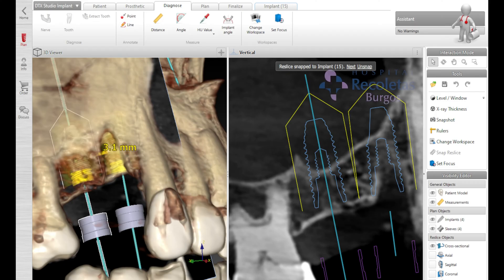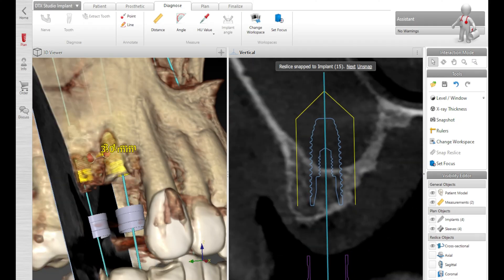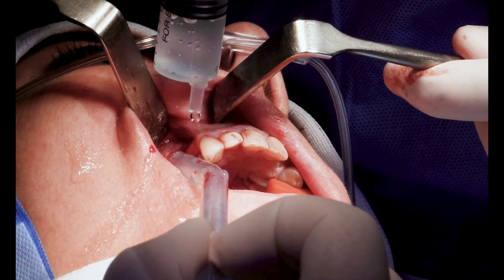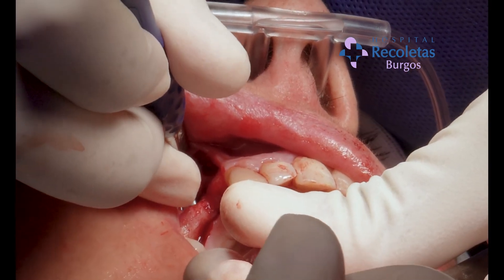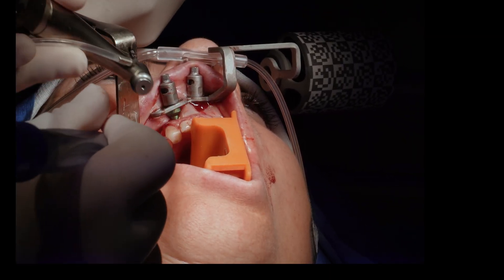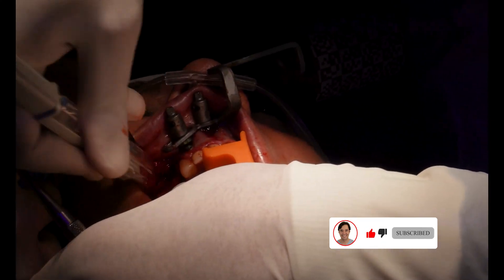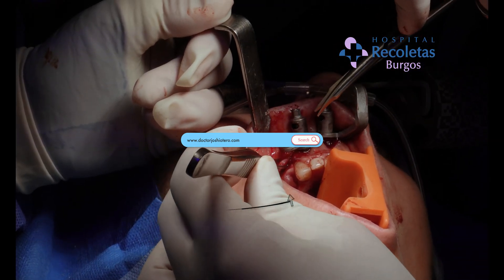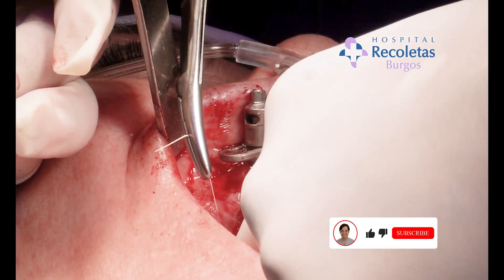Mastering Sinus Lift and Dental Implant Placement with DTX Software and X-Guide Navigation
Join us in this comprehensive video as we delve into the intricacies of performing a sinus lift procedure and placing two dental implants. Using the advanced DTX software for precise planning and the cutting-edge X-Guide navigation system for guided execution, we demonstrate each step of the process to ensure optimal outcomes. Whether you're a dental professional seeking to enhance your skills or a curious learner, this detailed walk-through offers valuable insights into modern dental implantology. Don't miss out on this opportunity to elevate your understanding and proficiency in dental surgery.